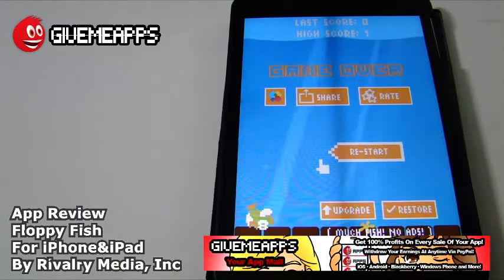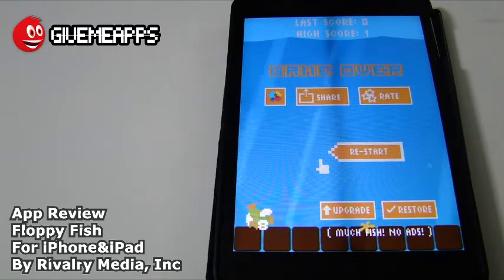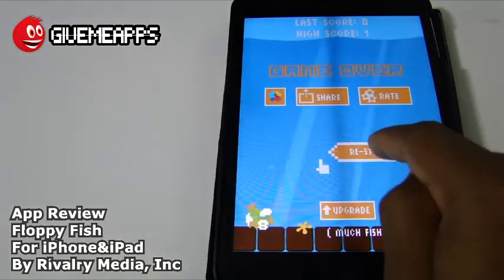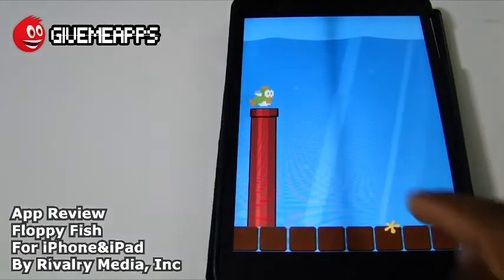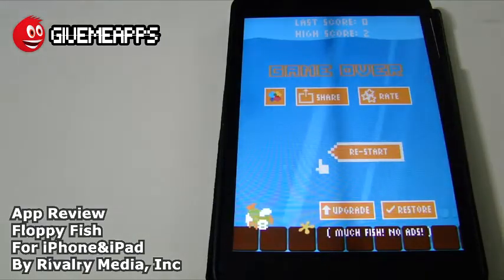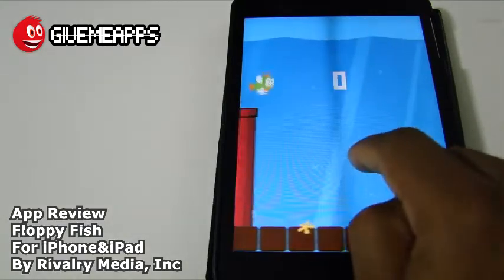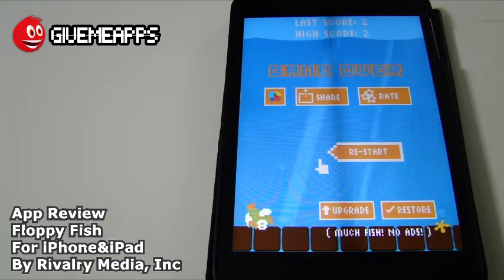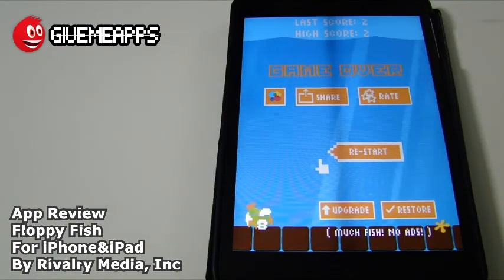Floppy Fish for iPhone&iPad! Tap The Screen To Make The Fish Swim!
Floppy Fish is not just another Tap-To-Navigate game. It's one that is more challenging than all of them combined! Tap to make the fish swim and get through the pipes! Tap too fast or slow and you go right back to the beginning! Fun for the entire family! For iPhone & iPad.